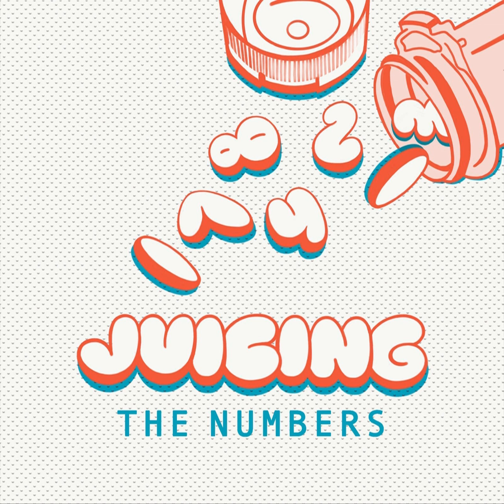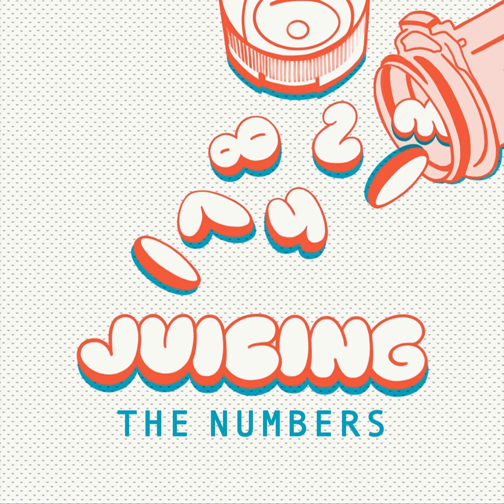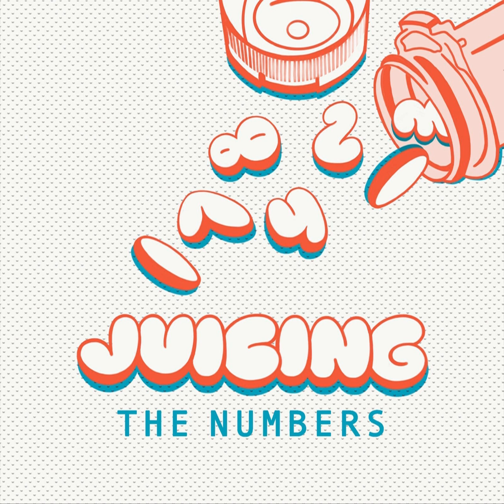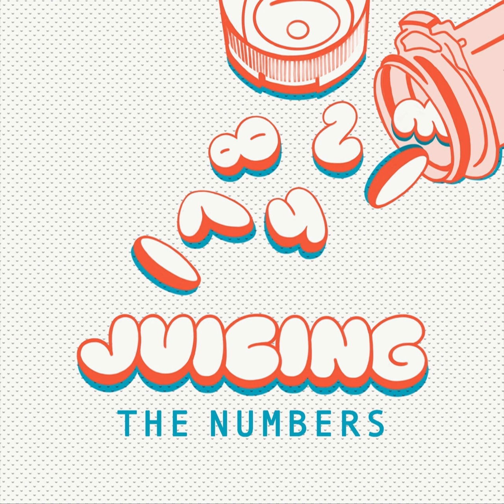Episode 10: NFL Defense Statistics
The conclusion of our set of three episodes covering what stats we find to be most important when evaluating teams and players in the NFL. In this episode, we will talk about NFL defense with a touch of special teams. This discussion will cover both individual player stats as well as team defense stats.

Juicing The Numbers
Episode 10